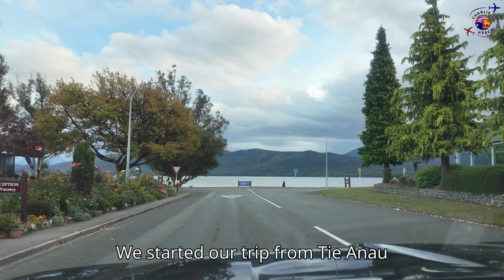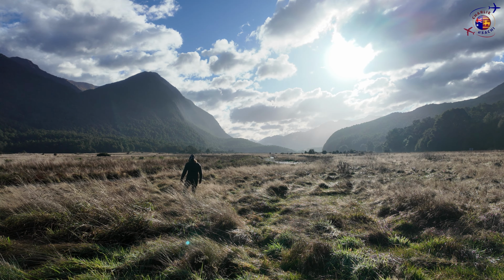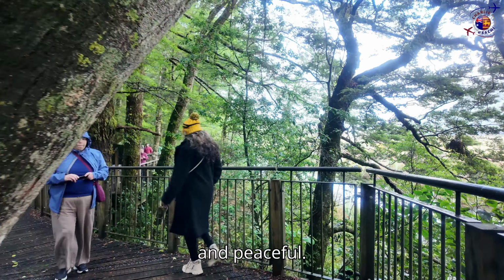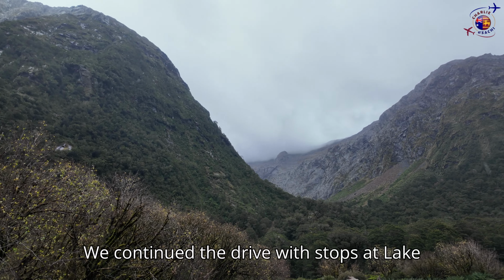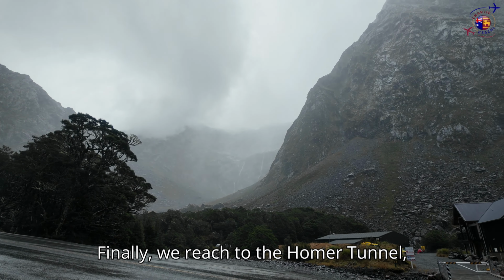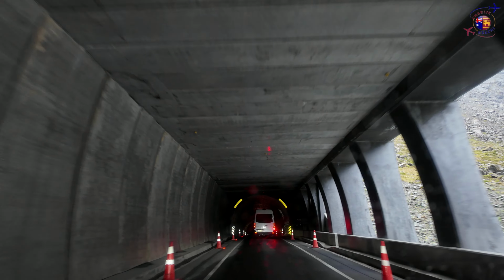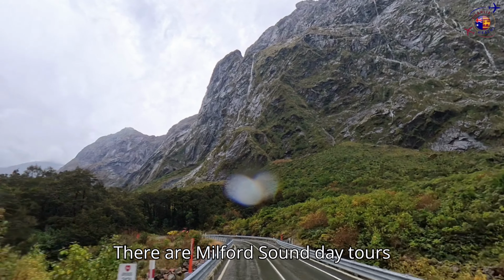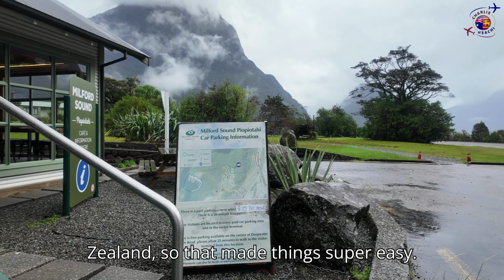Ultimate Milford Sound Drive Guide(2025 ) New Zealand Scenic Road Trip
📍 Milford Sound Road Trip Vlog | Scenic Stops + Travel Tips | New Zealand South Island 🇳🇿🚗

Welcome to our Milford Sound adventure! In this vlog, we take you along the scenic drive from Te Anau to Milford Sound, sharing all the best stops and travel tips along the way.

We stayed the night at Te Anau Lakefront Backpackers, with a stunning lake view and a cozy room called “Milford.” The next morning, we hit the road early to make the most of this iconic New Zealand journey.

🛣️ Along the way:
 • Stops at Eglinton Valley (LOTR filming location), Mirror Lakes, and Monkey Creek
 • A quick look at Lake Fergus and other photo-worthy viewpoints
 • Passing through the famous Homer Tunnel
 • Sandfly warning! Wear repellent or cover up
 • Tips on weather and road conditions
 • Arrival at Milford Sound — parking, activity center info, and café options

💡 Perfect if you’re planning:
✔ A road trip from Te Anau
✔ A visit to Milford Sound
✔ Your first New Zealand South Island itinerary